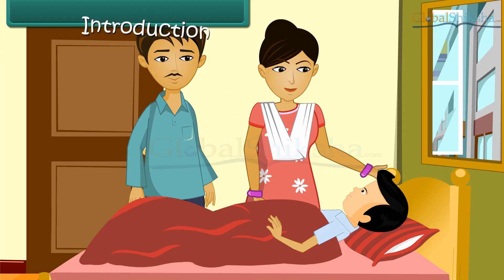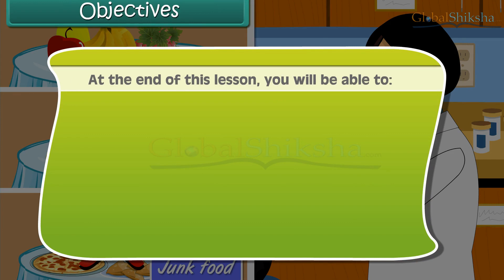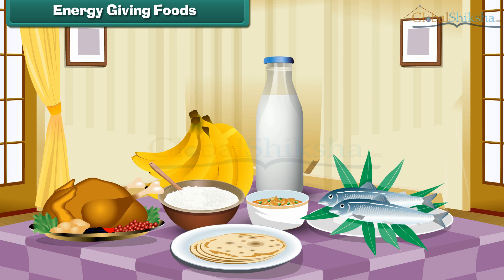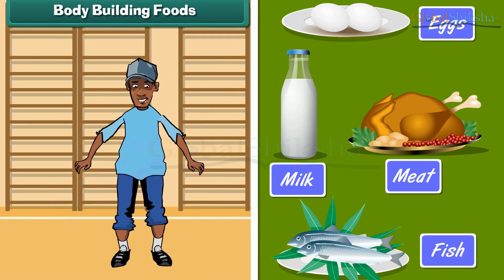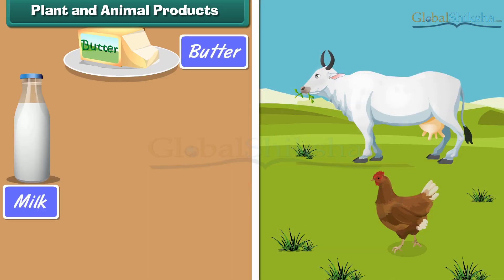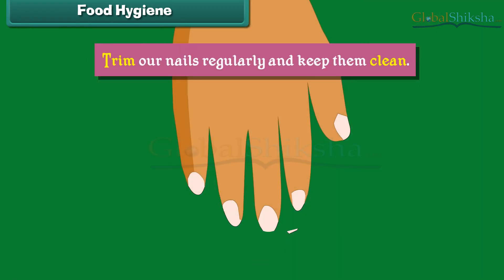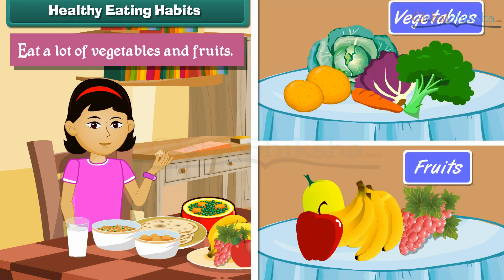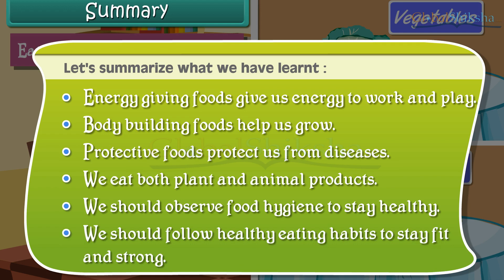Class 2 EVS - Food And Health | Good Food & Healthy Food | CBSE